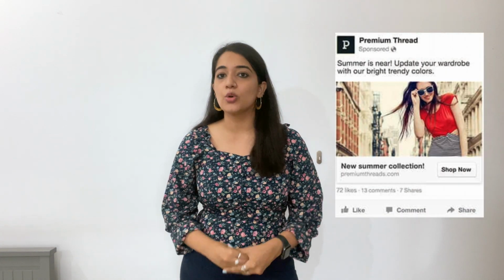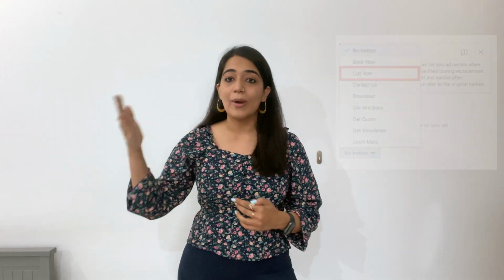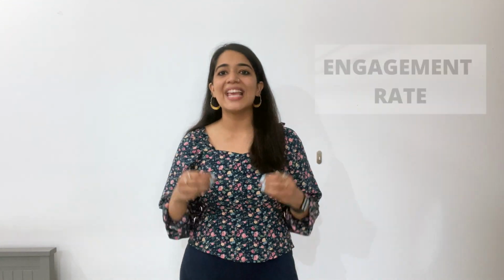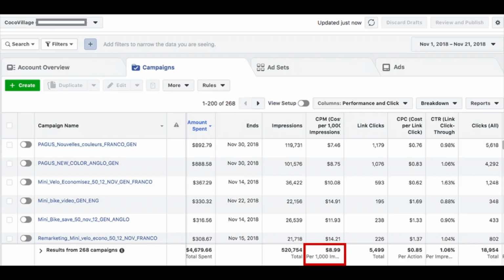Key Facebook Metrics to help track your campaign | Facebook for Beginners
About 97% of Facebook's revenue in 2020 came from advertising - In 2021, Meta (formerly Facebook Inc) generated 114.93 billion U.S. dollars in ad revenues. It is important to know which metrics we should track for our Facebook campaigns

In this video we will deep-dive into 8 key metrics
1. Reach
2. Frequency
3. Impressions
4. CPM
5. CTR - click-through rate
6. Link Clicks
7. Engagement Rate - Total engaged users/ total reach *100
8. CPV - Total amount spent/ Total measured views